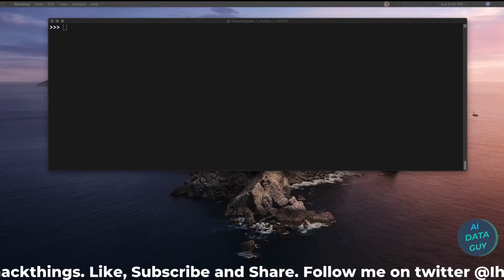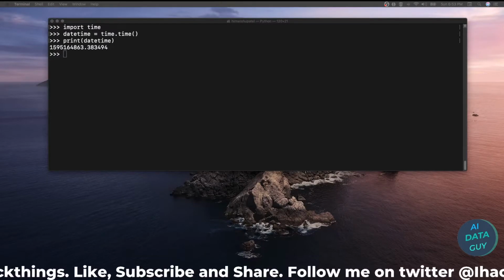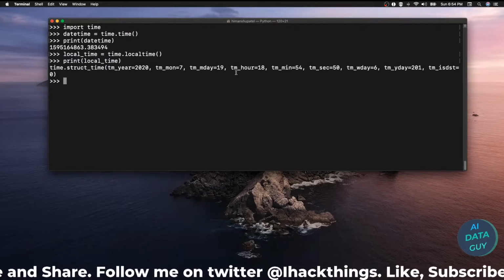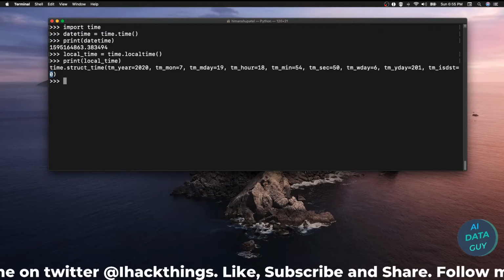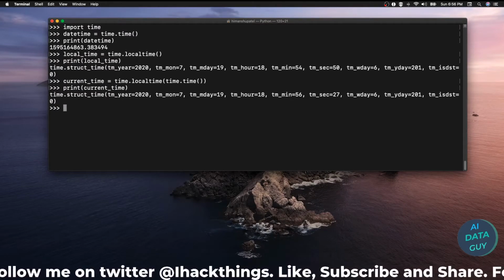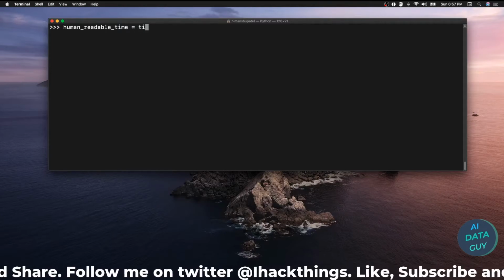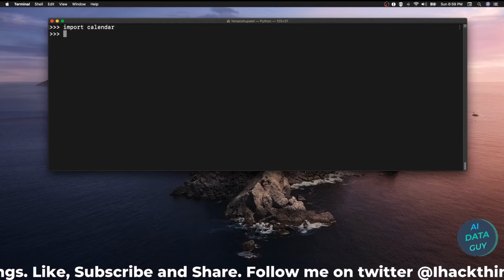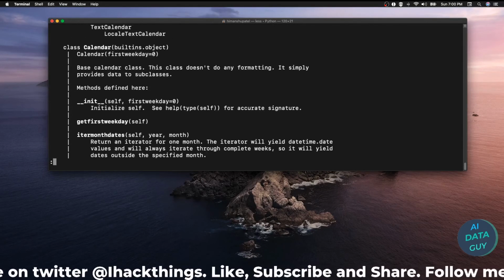Let's code | Python Exercise - Date & Time | aidataguy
In this video, we'll learn a bit about modules along with how to use date & time module. I hope you guys will like this video.